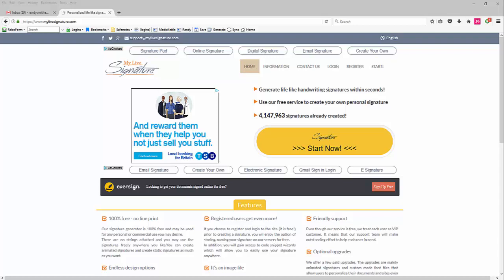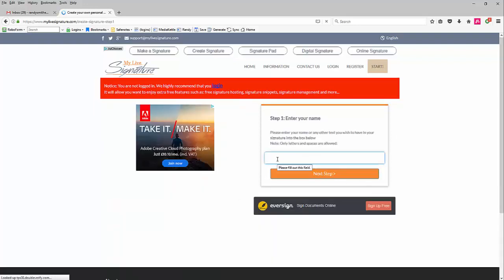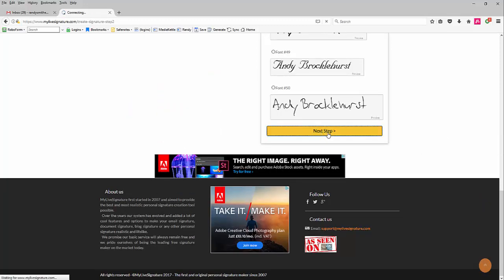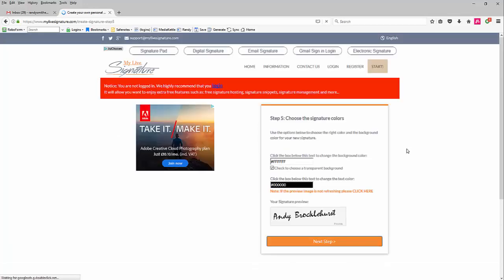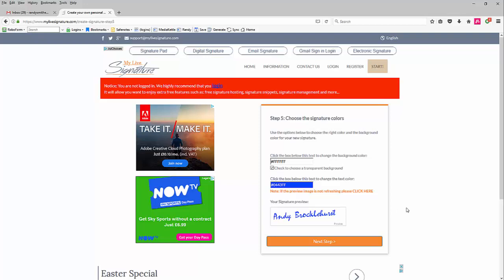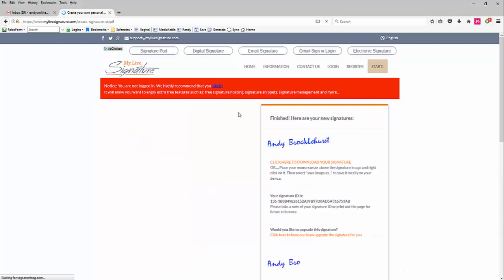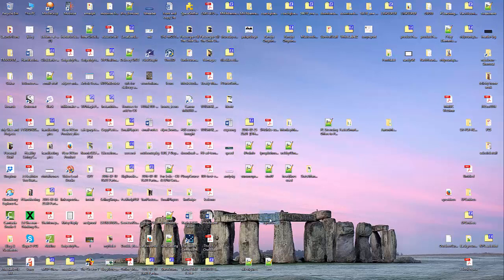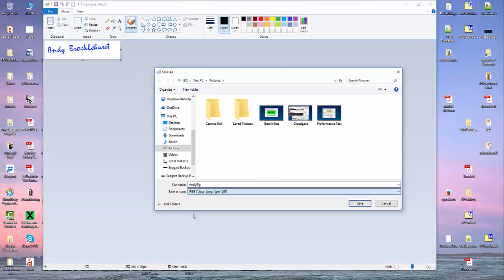Creating a Free Signature for your site pages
An easy way to create and download a Signature for your site pages using the Free
If you need more great tools for website help - do check Cheers